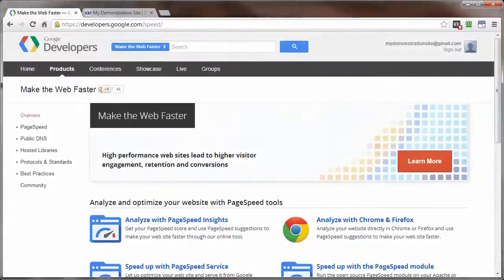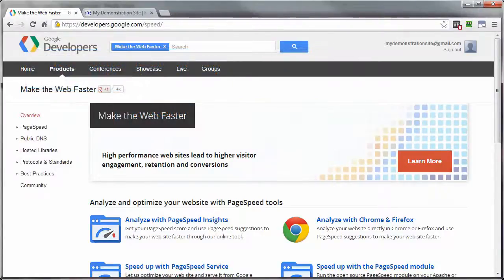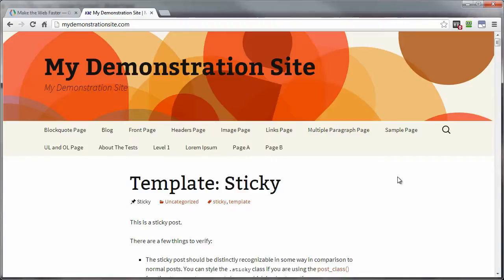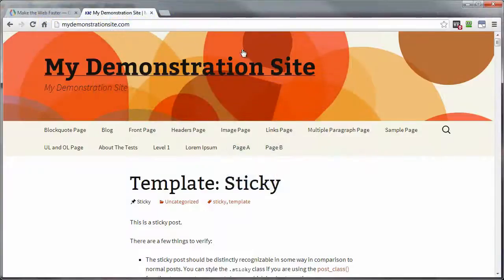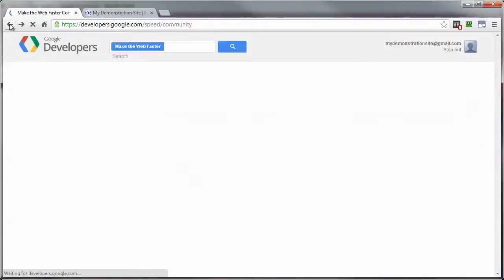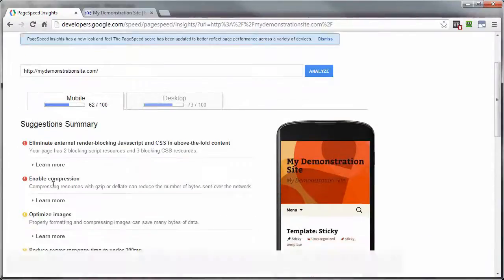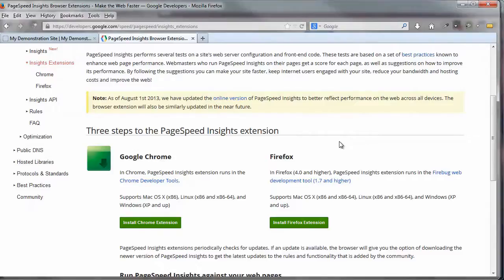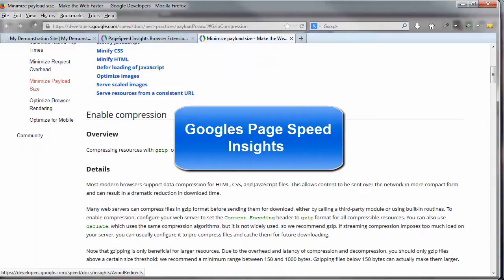[How to Optimize Wordpress Website #02] Wordpress Site's Speed Test - Google Page Speed Guide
How to Optimize WordPress for Better Performance:
The time it takes your website to load influences how successful it will be. If your website is slow, visitors will turn away in droves. They might even click the back button before your website loads.

Website performance will also influence your rankings in search engines. In addition to being ranked higher, many website owners report seeing an increase in search engine spider crawling after speeding up their design.

Today, I would like to share with you tips on how you can optimize your wordpress website and decrease page loading times. If you follow these techniques and best practices, your website will load much quicker.